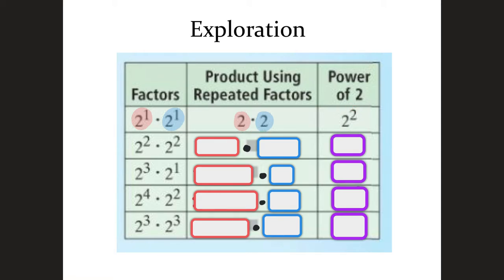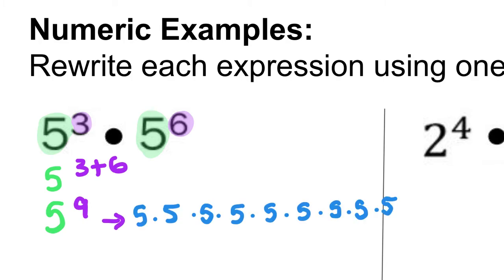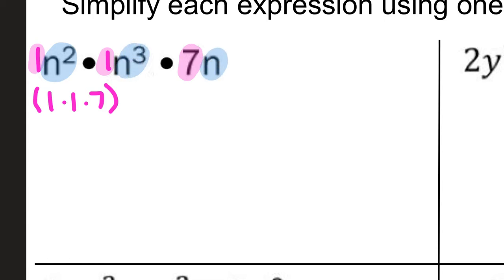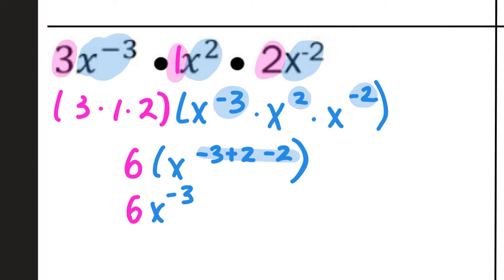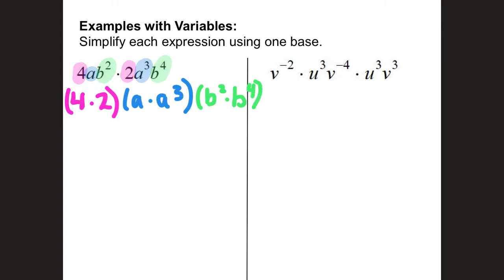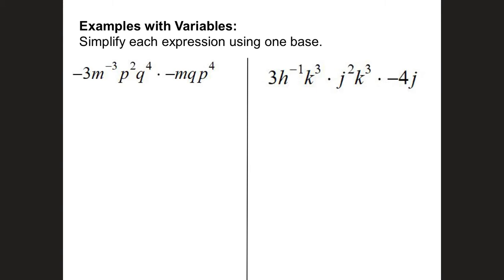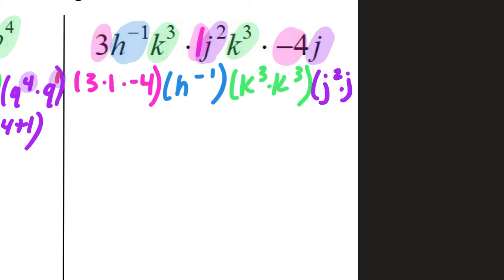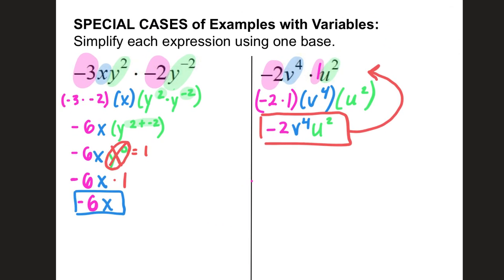Product Property of Exponents